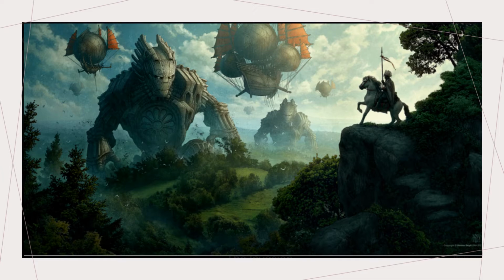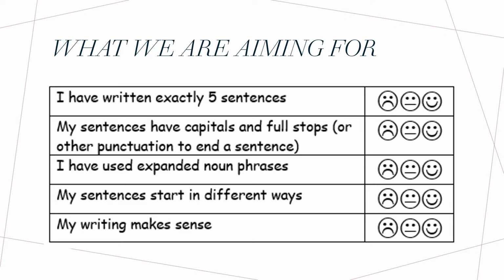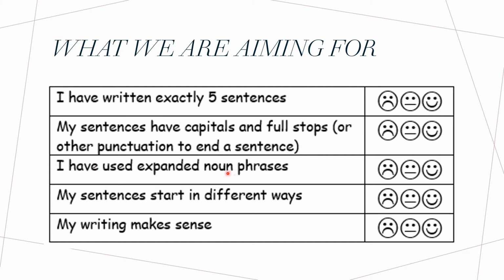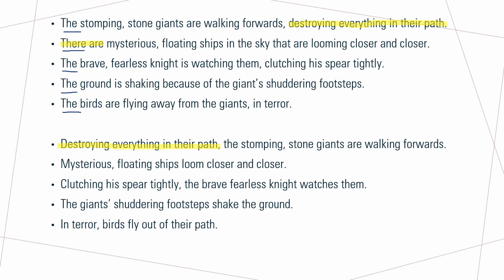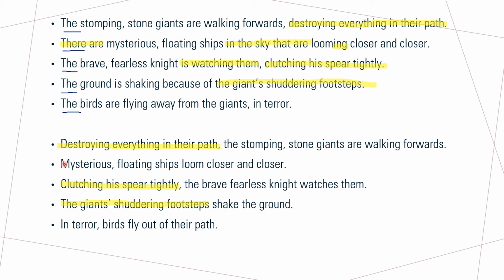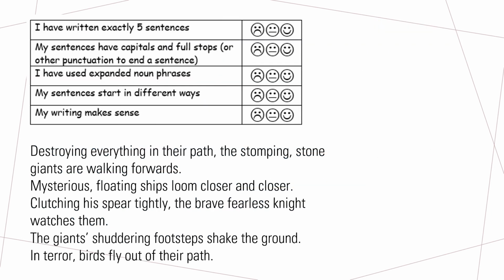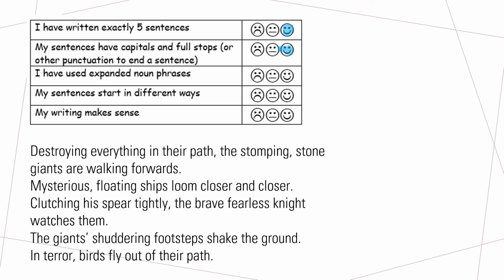Writing task Friday